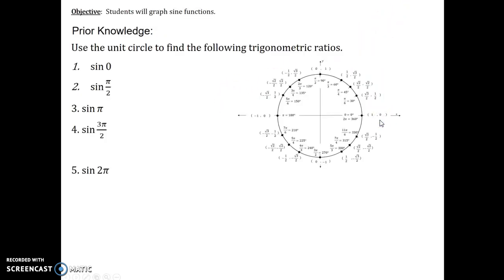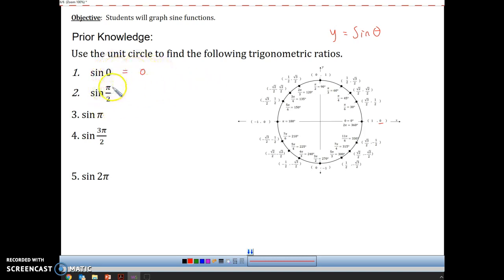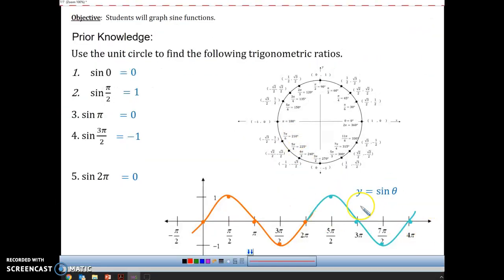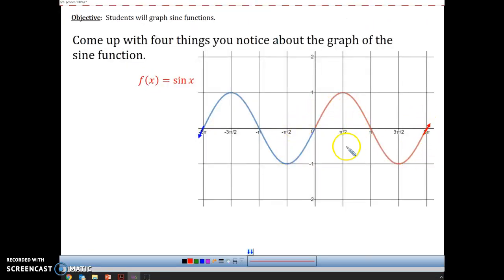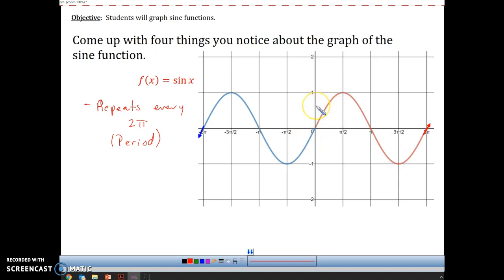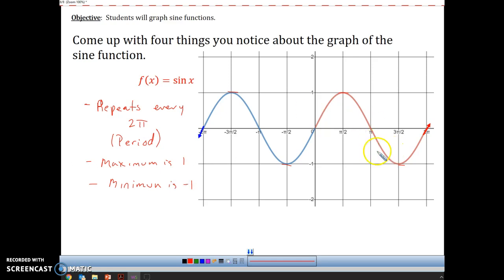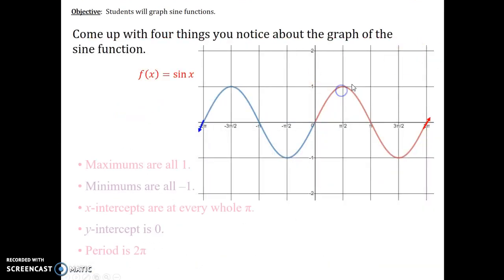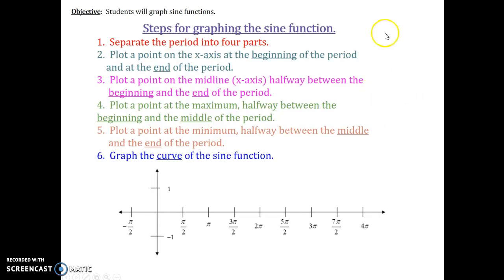Math 3| 7C-1A Graphing Sine Function (Concept)